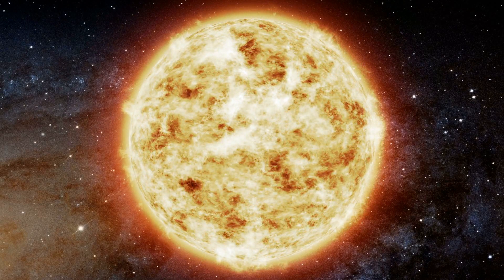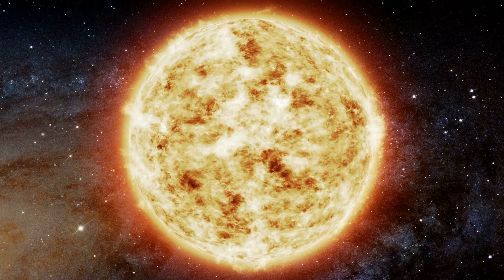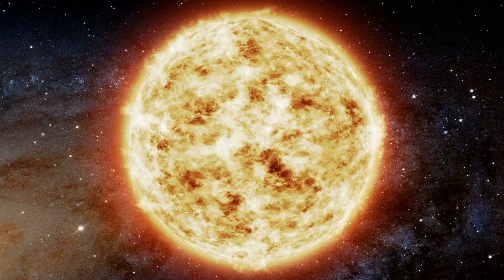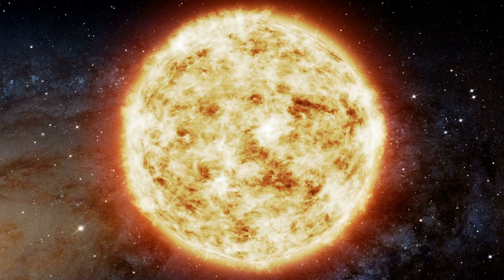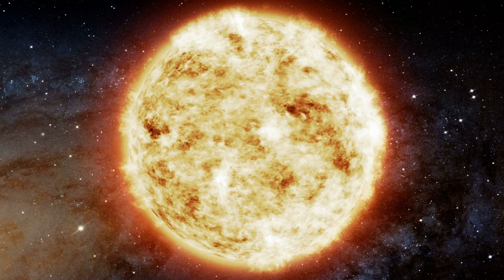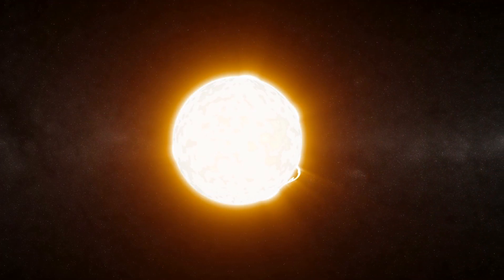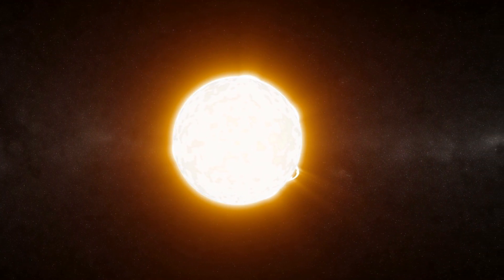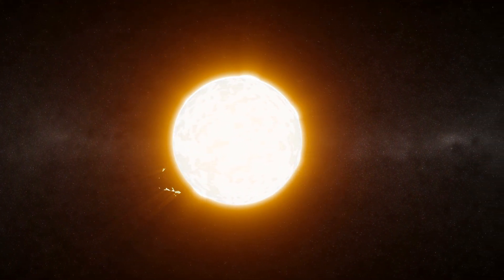The Solar and Heliospheric Observatory Recorded Something Massive Leaving Our Sun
The Solar and Heliospheric Observatory recorded something massive leaving our Sun. We take a look at what the Solar and Heliospheric Observatory recorded near our Sun.

Developed as part of the European space agency and NASA's Helioviewer Project, the Solar Heliospheric observatory allows anyone to view it's entire library. Over the years it's provided some incredible photographs of our Sun however some people have noticed large anomalies near our Sun.

The most recent sighting is said to be one of the large unidentified flying objects seen near our Sun.